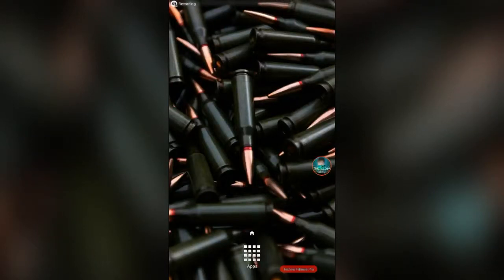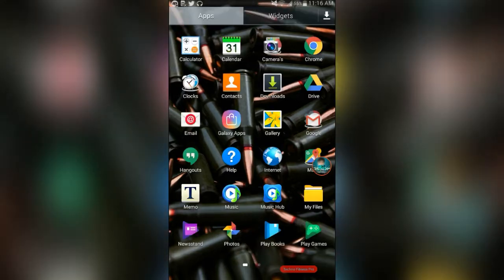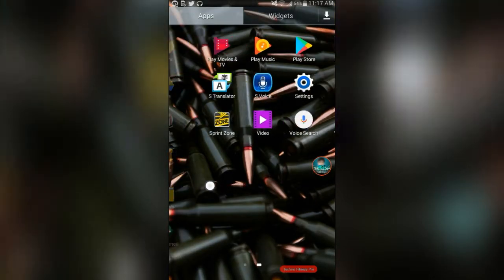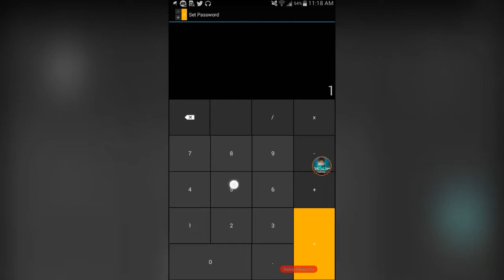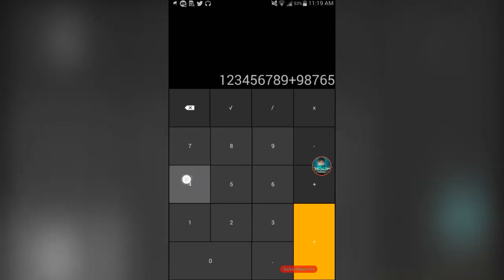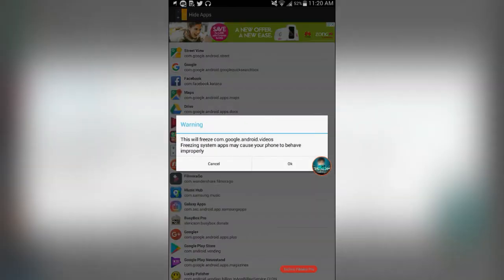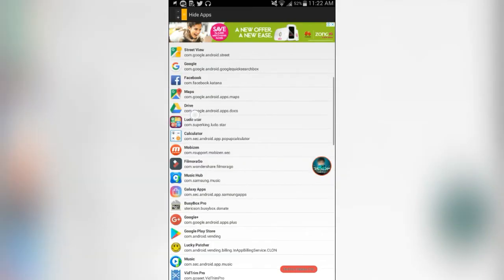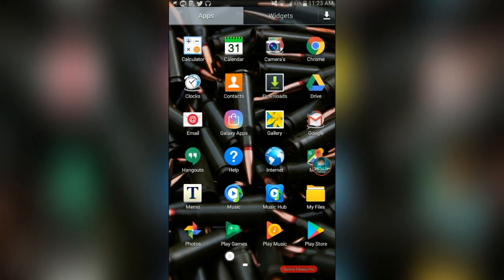How to hide,delete, freeze, apps and system apps for Free .Using Smart Hide Calculator(Android)